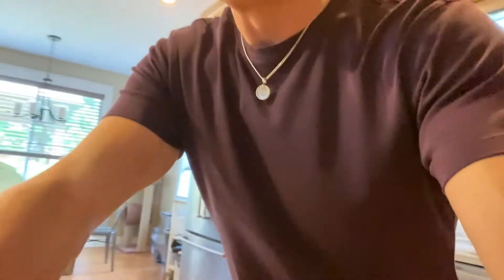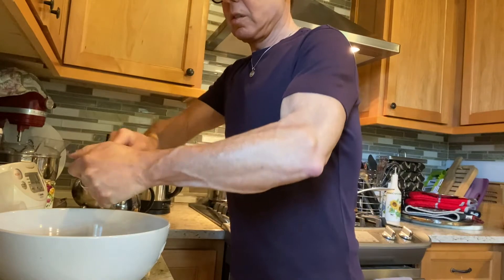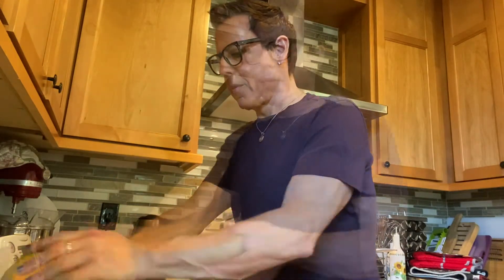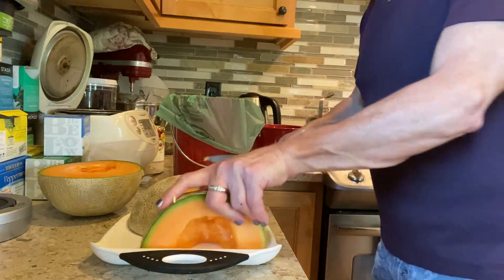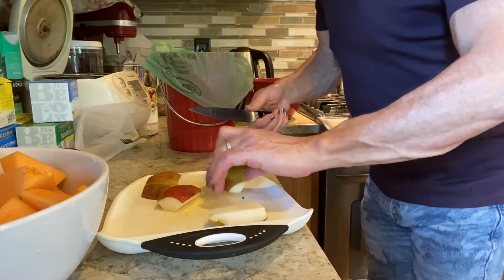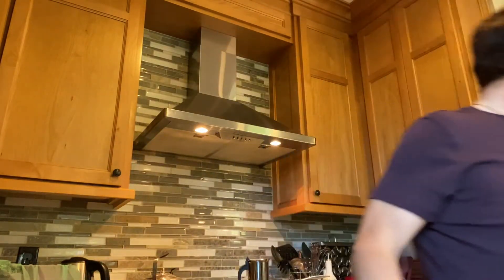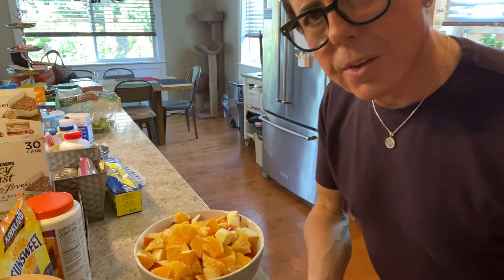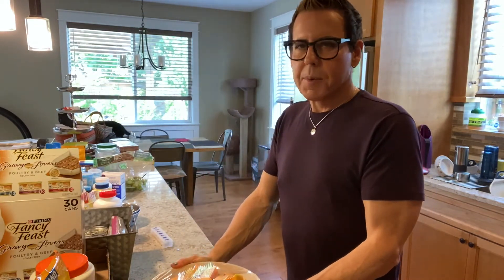Fruit Salad Refreshing and Satisfying for this Hot Summer Months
Welcome back to my new series "Cooking with Michael!" in this episode I'll share with you one of my favorites "Summer Fruit Salad" recipe! Easy as 1, 2, 3! Budget-friendly and great for big crowds and family gatherings. Please share my channel with all your friends and family and send then my way. I would love to have a huge audience to share my life experience. Okay darling, until the next one, TaTa! Michael